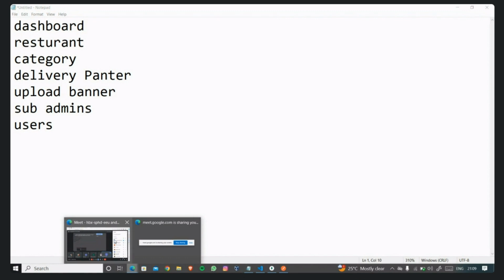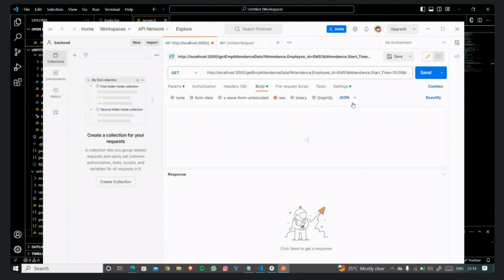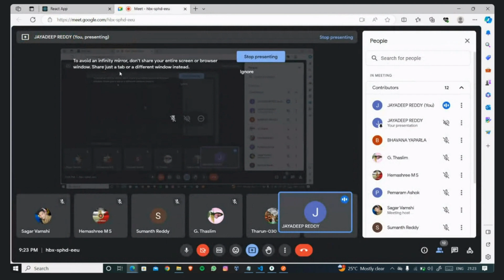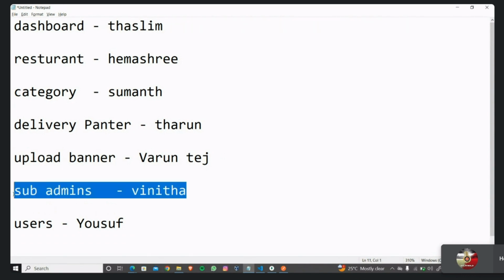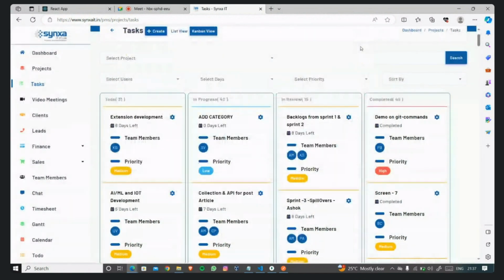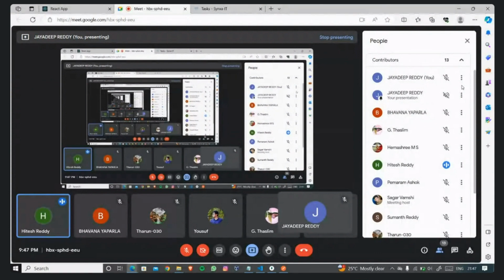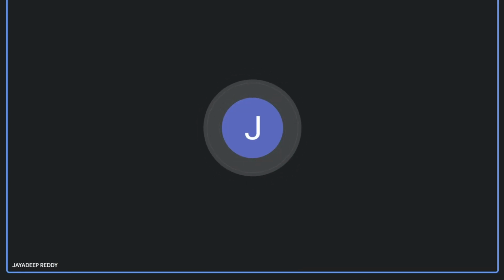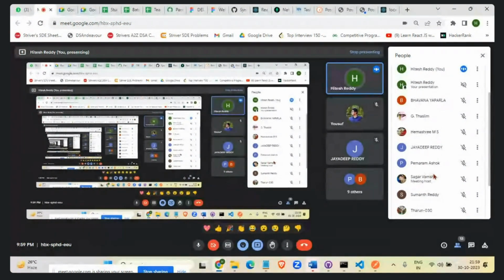MERN-STACK T-2 session on 30/10/2023